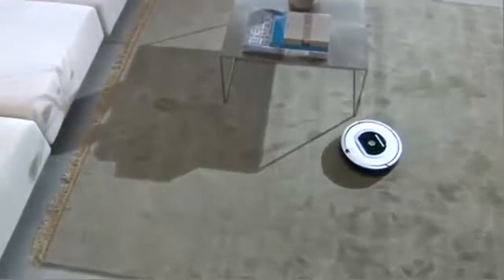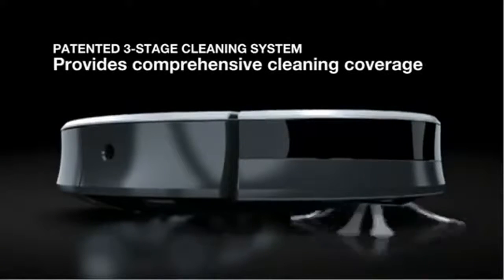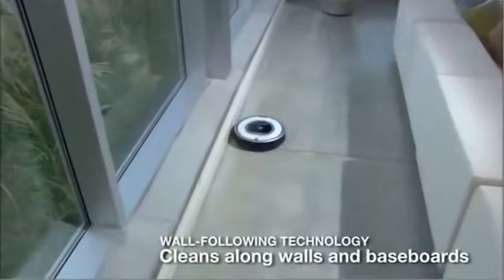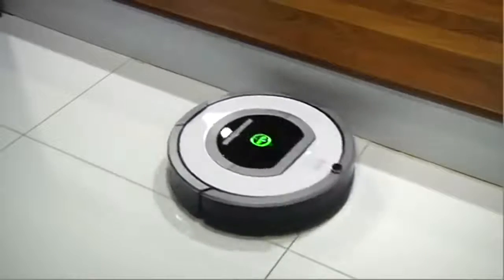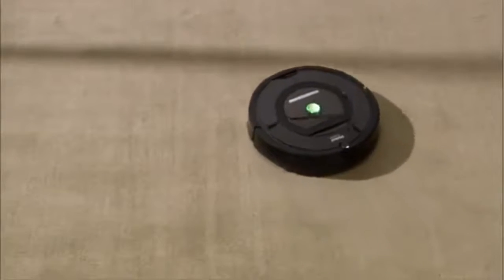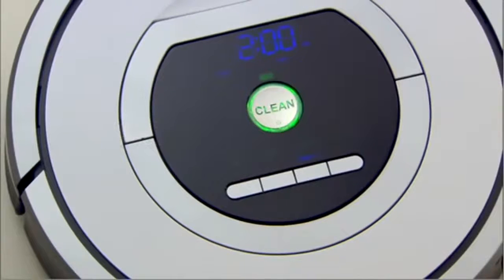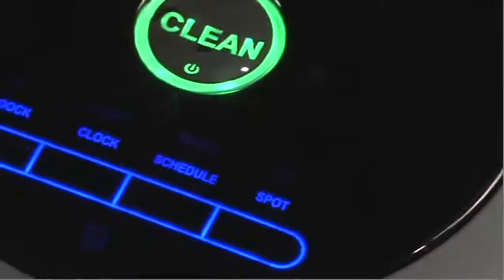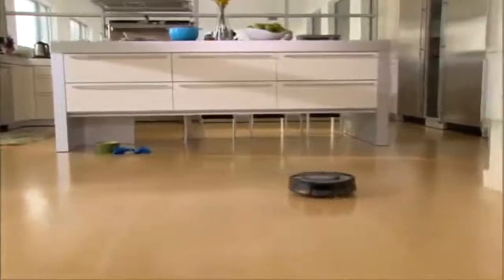vacuum cleaning robots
Roomba is your partner for a cleaner home, helping you stay ahead of daily dust and dirt by vacuuming every day. Its full suite of sensors and low profile design enable Roomba to seamlessly navigate under furniture and around clutter to clean any room of your home. Best of all, Roomba is incredibly simple to use.